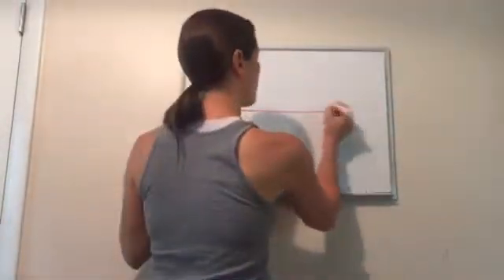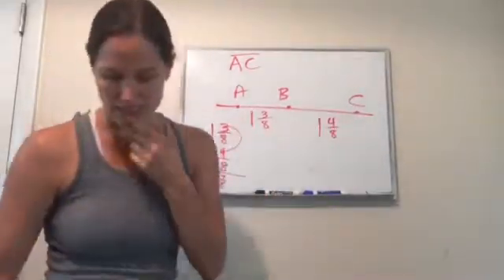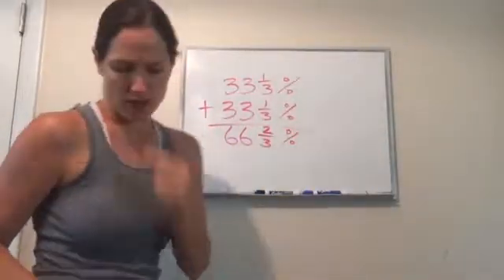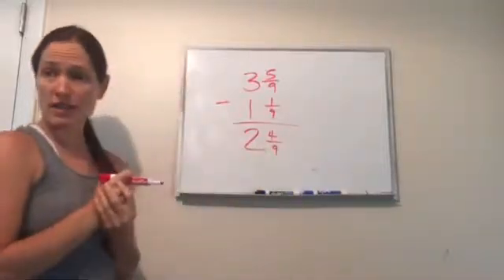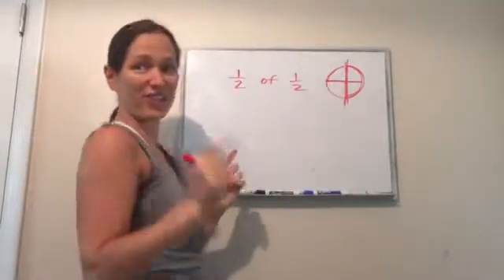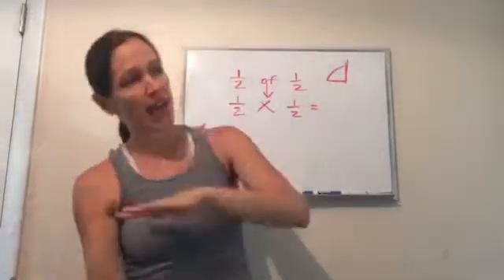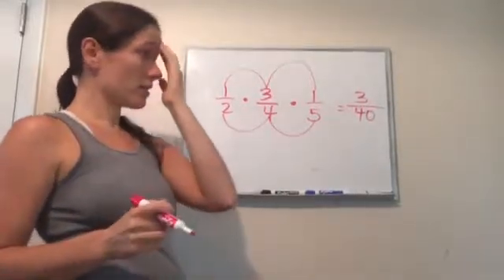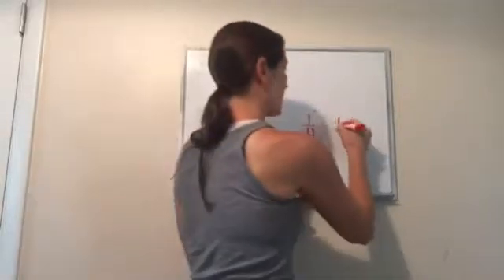Saxon Math 7th Grade - Lesson 9 - Adding, Subtracting, and Multiplying Fractions + Reciprocals